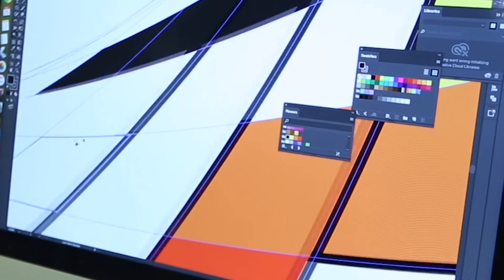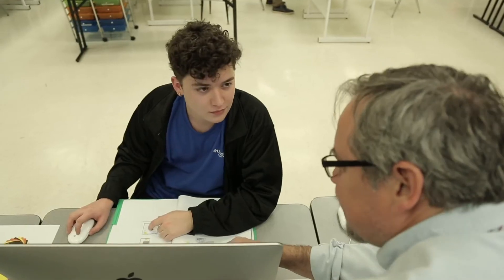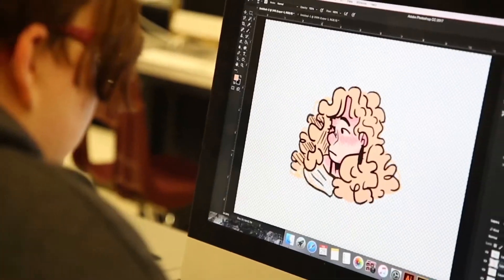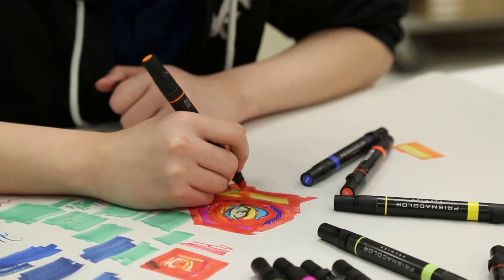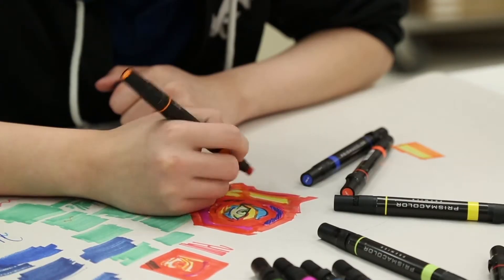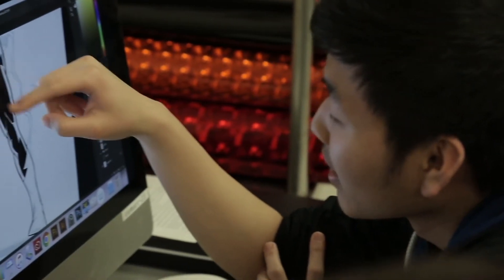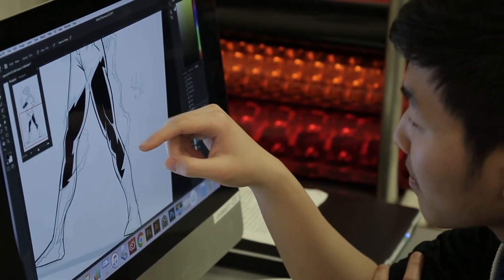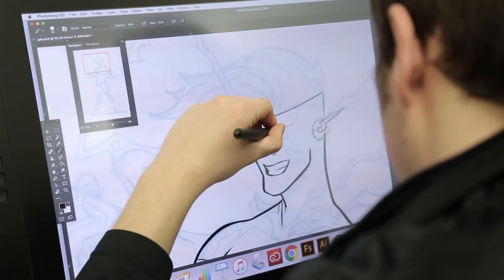COMMERCIAL ART & ADVERTISING DESIGN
Instructor: Bradley Rosenau

This program in the visual arts prepares serious art students how to visually communicate ideas and information to inform, entertain or persuade business and consumer audiences by using graphics and illustrations for print or digital media. Using a project based approach, students gain experience simulating real world projects that support an understanding of the broad range of careers in visual design.
Animation is taught using Adobe Character Animator, Animate, and After Effects to learn the basics of digital animation. Students learn rotoscoping, tweening, basic motion capturing and adding audio and special effects to videos. Digital Imaging & Digital Photography is taught using the latest state of the art versions of Adobe Creative Suite software.  MBIT art students are well prepared for college and careers in the visual arts. Photoshop, Illustrator, InDesign, and Lightroom are all used in assignments emphasizing the use of the computer to draw and design. It is essential for today’s commercial artist to be able to create and manipulate digital images to industry standards. Students learn Advertising Design elements & principles of visual design and composition that are incorporated in any piece of commercial or fine art. Students take their ideas from quick sketches to a finished pre-press level making packages, direct mail, brochures, publications (both print and eBooks), posters & flyers, print ads and more. Typography, the study of the history and anatomy of the written word in communication is taught so students learn different type styles and font families; projects will include logo design, sign making, type spacing. Students learn Drawing & Illustration by working in a variety of media including: pencils, inks, markers, watercolors and acrylics. Students will practice different techniques in both black and white and color. Units of study include technical drawing, human anatomy, portraiture, cartooning, observational and editorial illustrations.